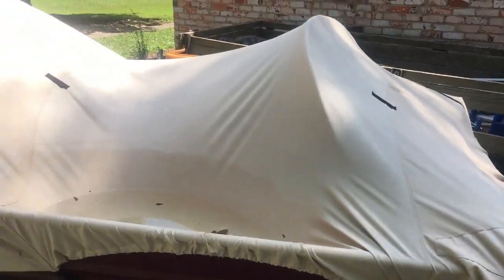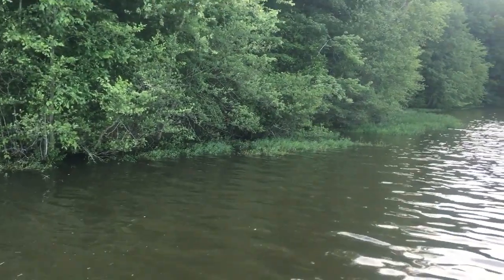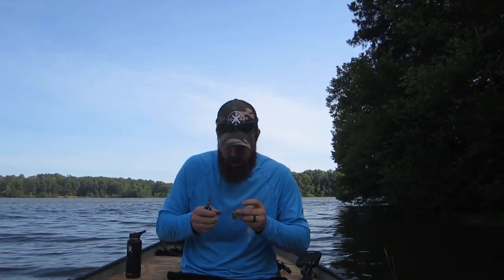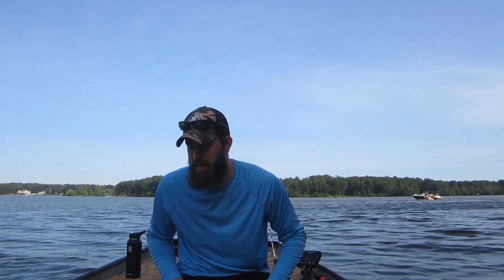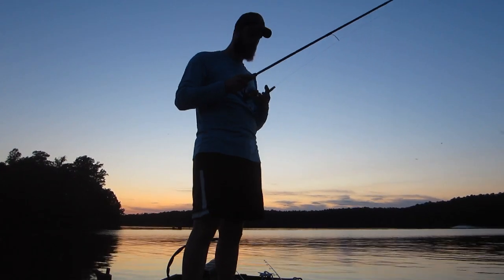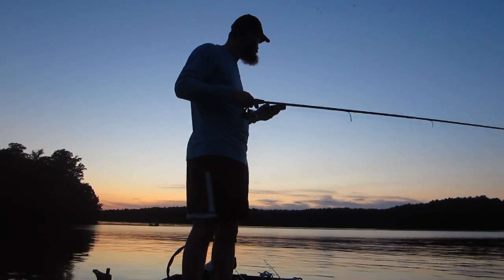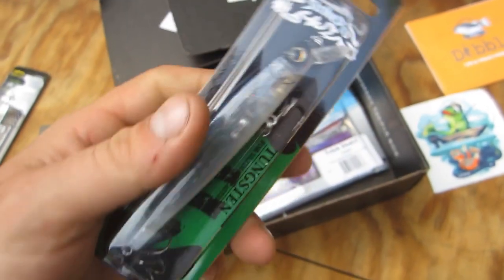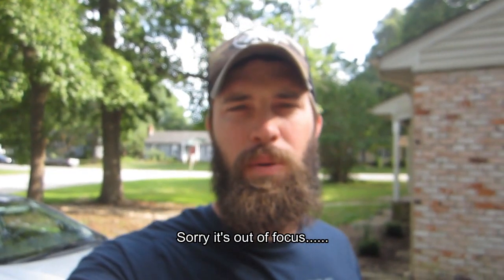First Fish On A New Lure!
Had a fun time on my first good evening trip of the year.